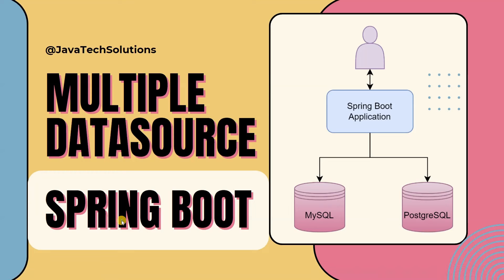Configuring Multiple Datasources in Spring Boot (Step-by-Step Guide)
In this step-by-step guide, learn how to configure multiple datasources in Spring Boot for the year 2024. Follow along as we cover the necessary configurations and settings to successfully set up multiple datasources in your Spring Boot application. By the end of this tutorial, you will have a solid understanding of how to effectively manage multiple datasources in your Spring Boot project.